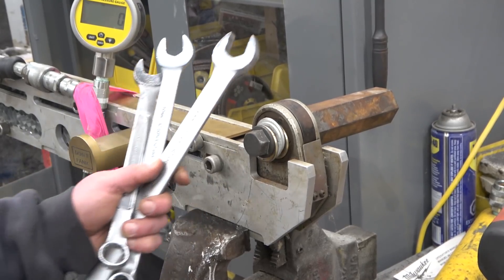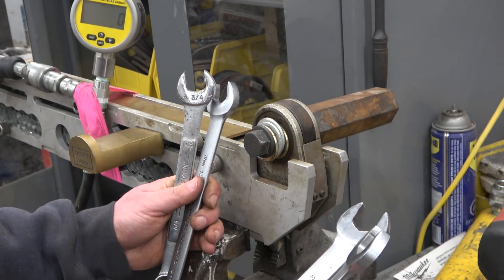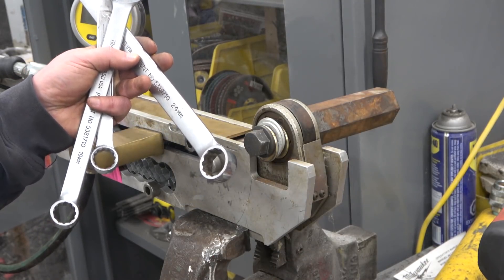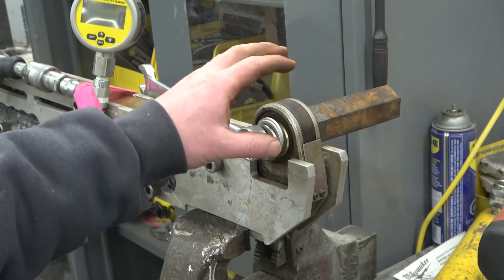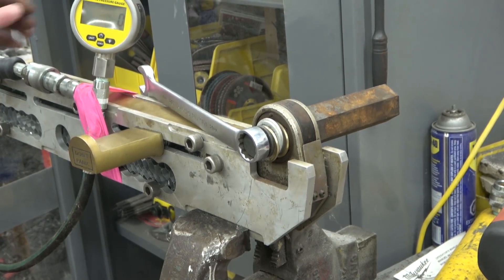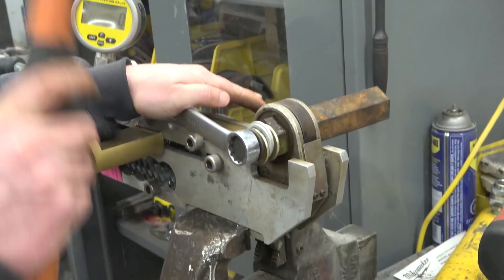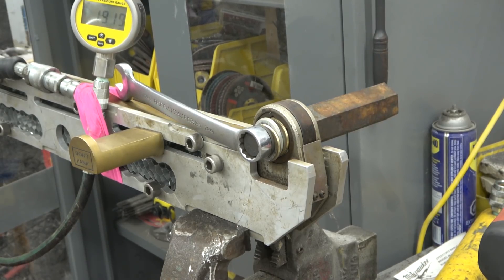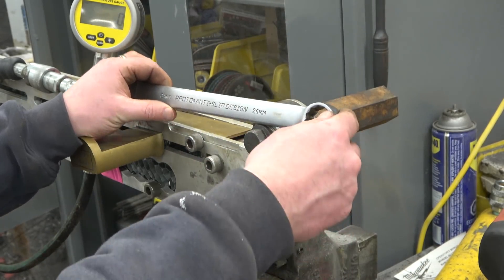do METRIC wrenches fit INCH bolts?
Yes. No. Maybe.